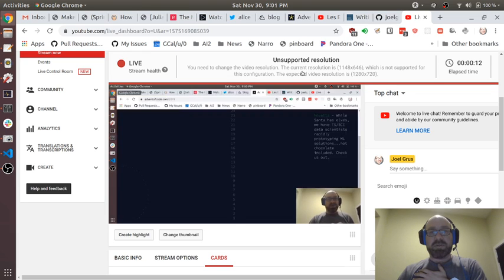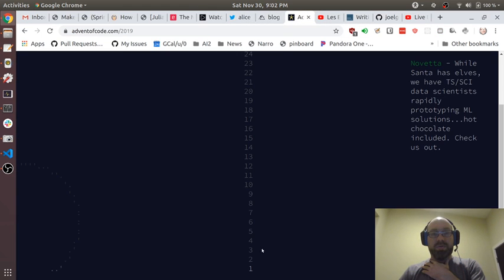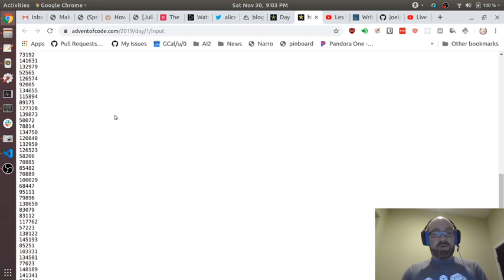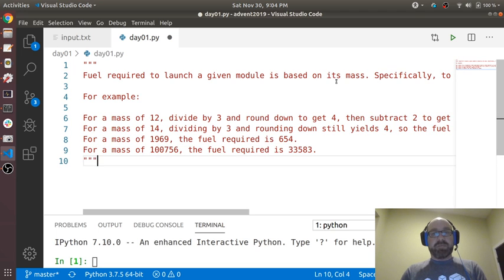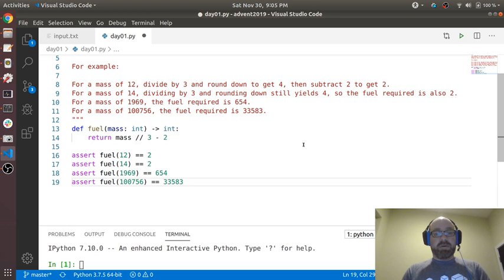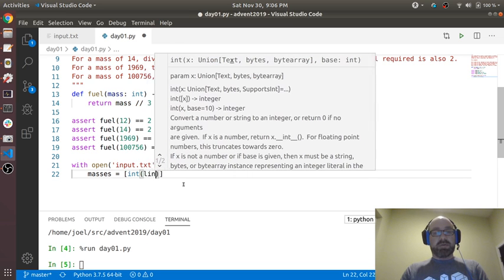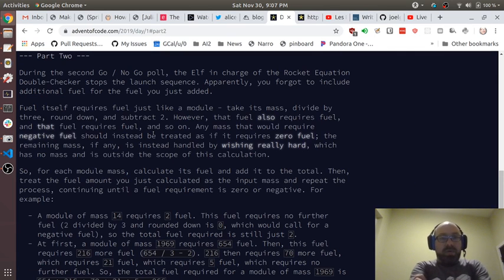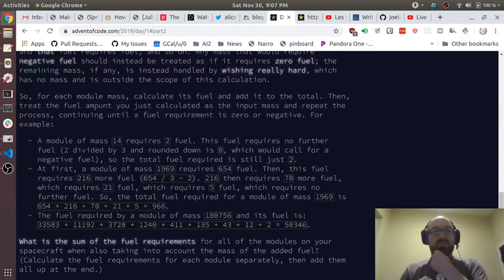Joel Grus - Advent of Livecoding 2019 - Day 1 - Part 1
The coding part went fine, I ran into some serious laptop / os issues, and so I had to reboot, please continue to part 2.